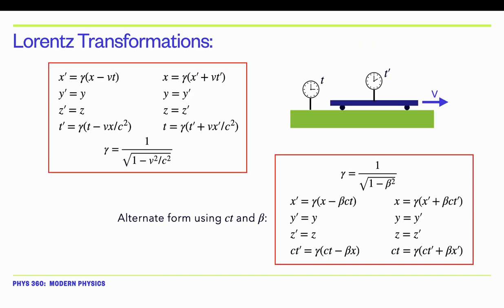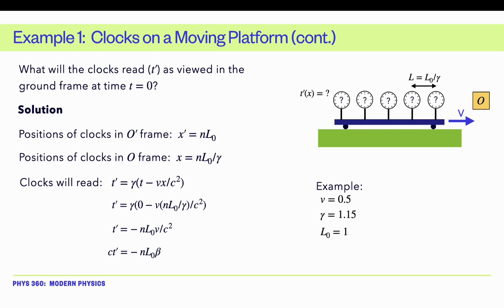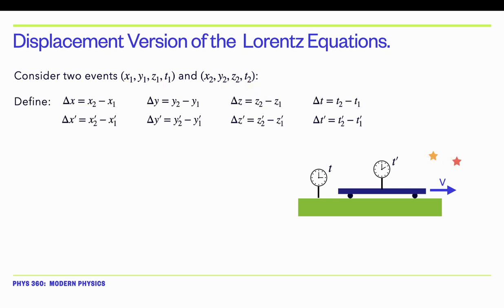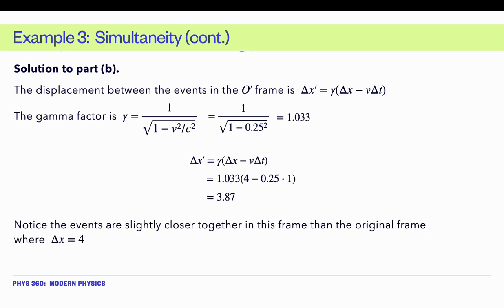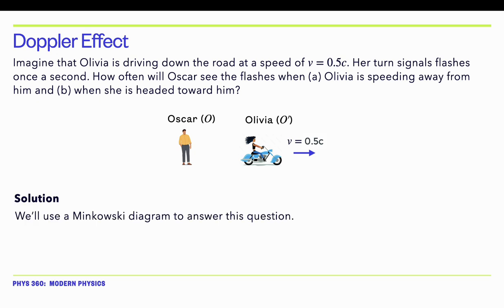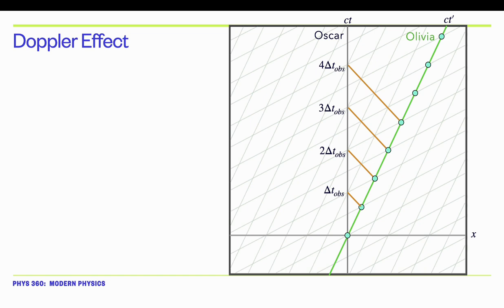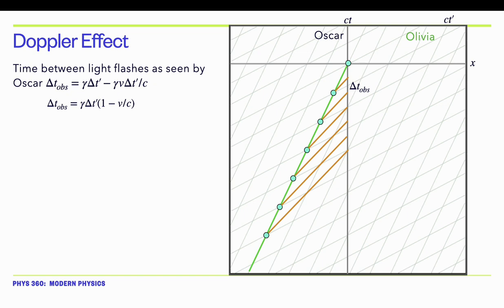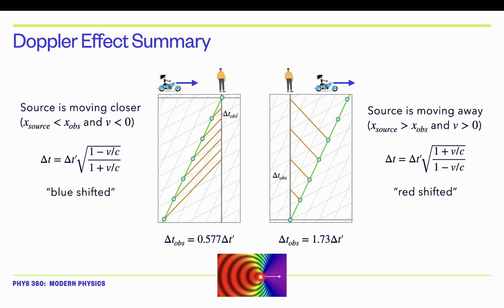L2.11 Lorentz Transformation Applications